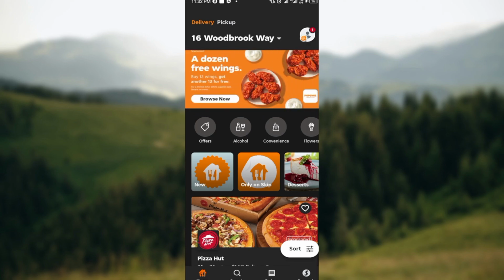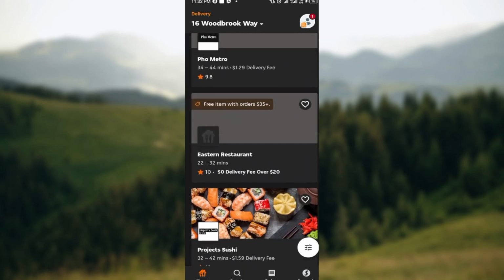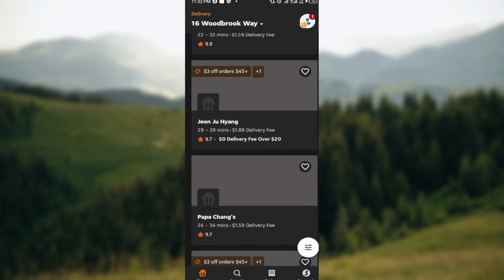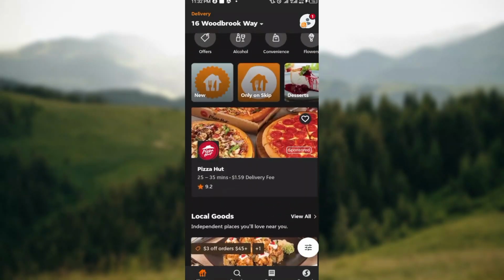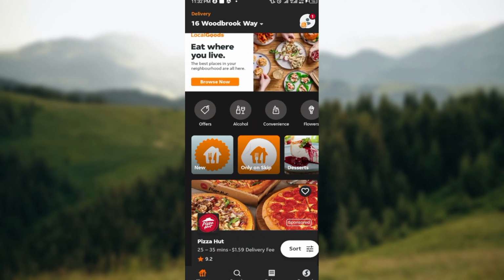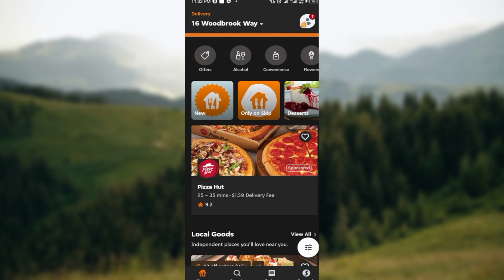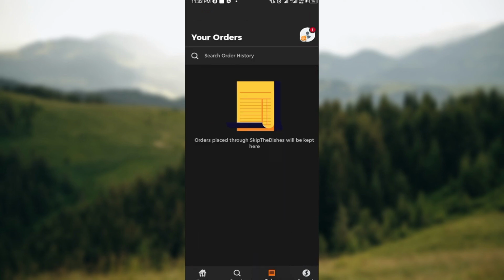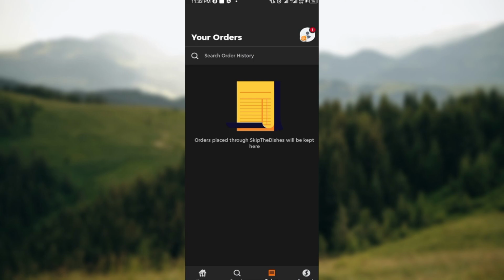How To Track Order On Skip The Dishes (Quick Tutorial)​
Today we talk about How To Track Order On Skip The Dishes, so stay until the end of the video to see the full explanation.